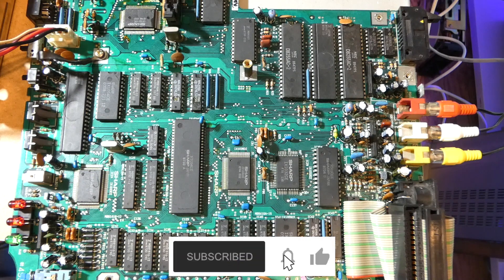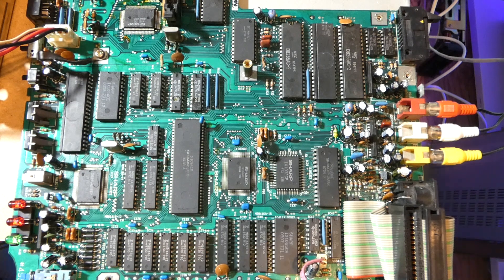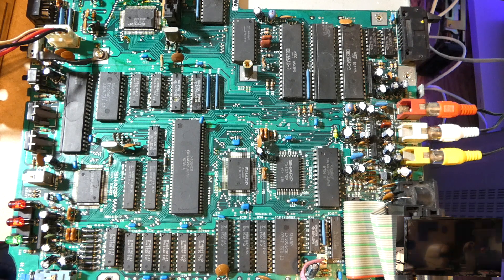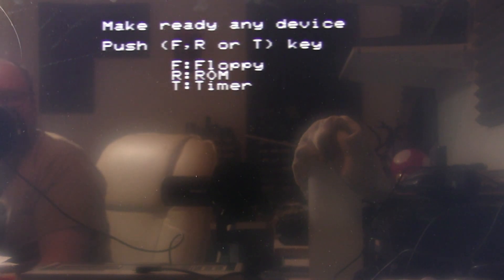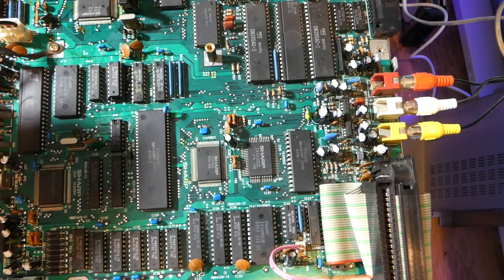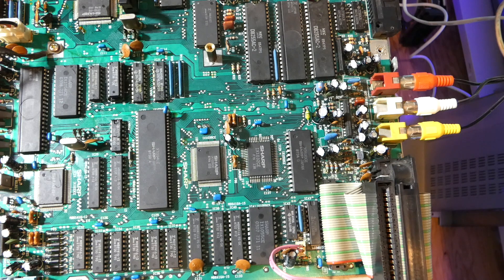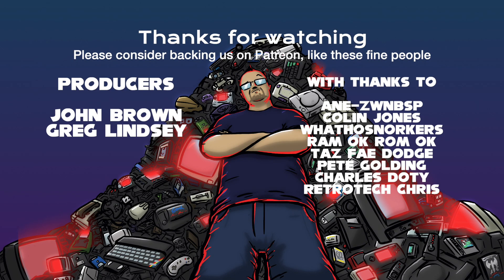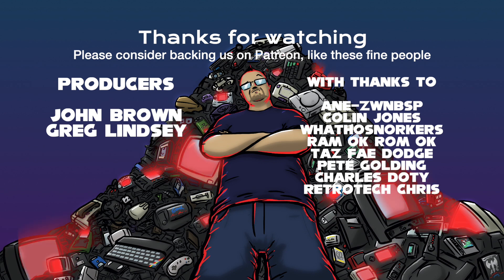Repairing the twin: The Sharp X1 Twin Refurbishment Part 2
We took a look around the Sharp X1 Twin last time but noticed that whilst the PC Engine part worked the X1 side didn't. So it's time to fix that.

Chapters
00:00 Intro
00:49 Diagnosing the problem
03:33 Problem Found
04:15 Applying the Fix
05:18 Outro+Patrons